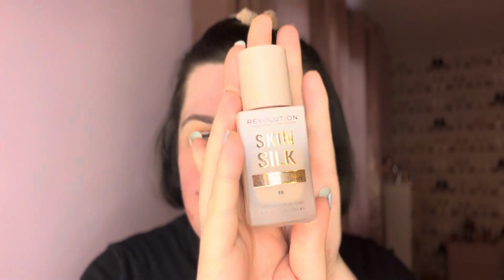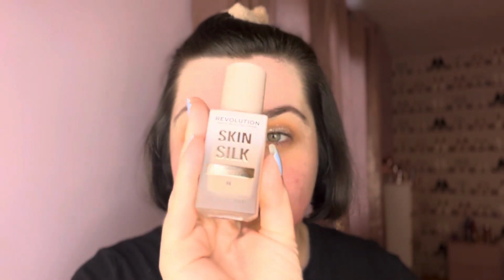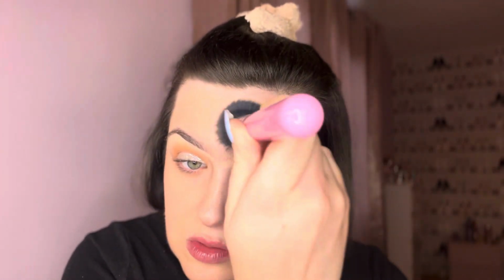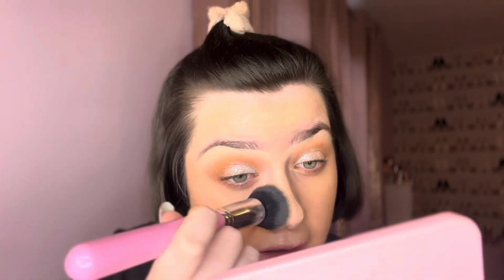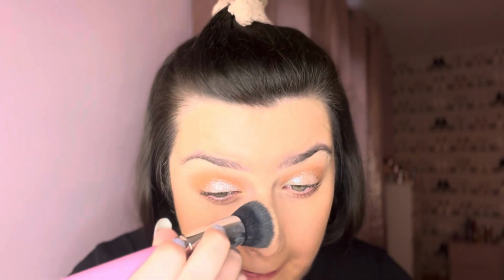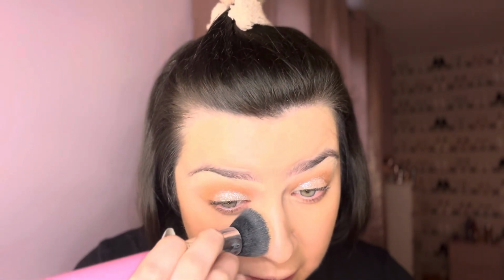REVOLUTION SKIN SILK FIRST IMPRESSIONS REVIEW AND WEAR TEST!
Hi everyone! Today I am doing a first impressions and wear test on the new Makeup Revolution skin silk foundation!